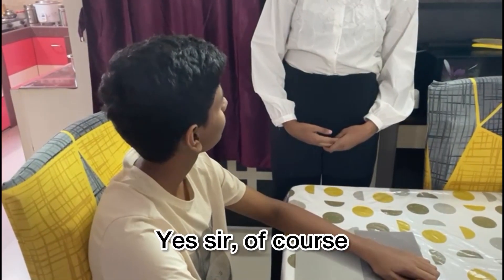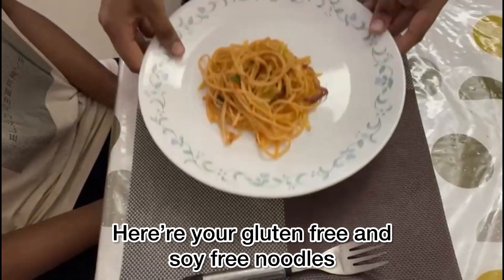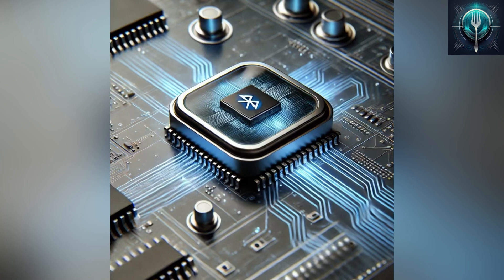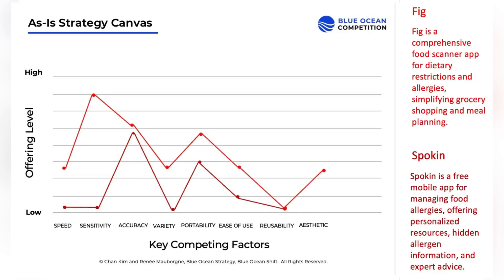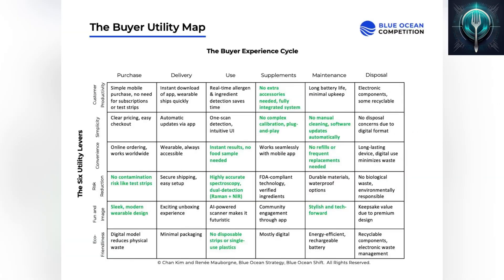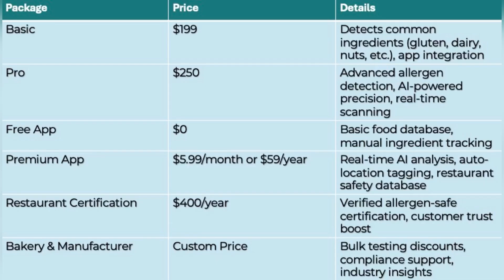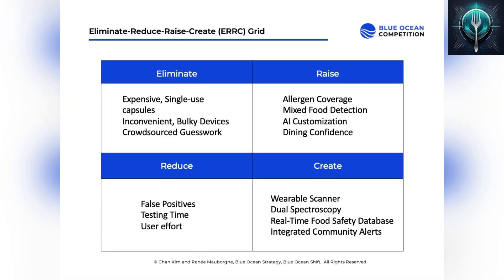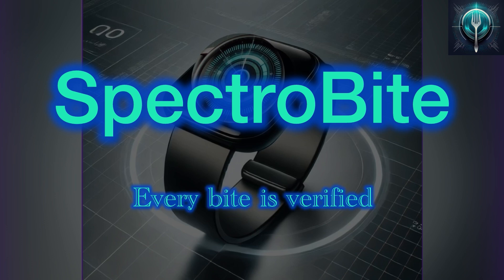SpectroBite blueoceancompetition 2025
Say goodbye to uncertainty and hello to real-time food safety! SpectroBite is a revolutionary wearable that scans your food instantly for allergens and harmful ingredients using advanced AI-powered spectroscopy (Raman + NIR). No test strips, no single-use plastics—just fast, accurate results anytime, anywhere.

💡 What Makes SpectroBite Different?
✅ Real-Time Scanning – Detect allergens instantly at restaurants, grocery stores, or home.
✅ AI-Powered Accuracy – Learns and improves with every scan for unmatched precision.
✅ Wearable & Non-Invasive – Just hold your wrist over your food—no capsules, no mess.
✅ Smart App Integration – Track scans, log safe foods, and contribute to a community-driven safety database.
✅ For Everyone – Ideal for severe allergy sufferers, food-sensitive individuals, and even businesses wanting verified safety.